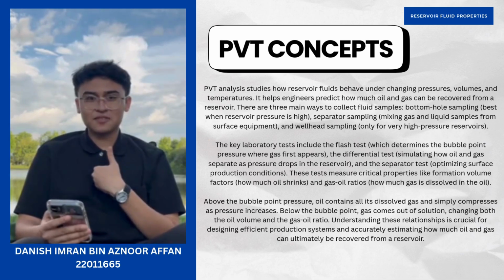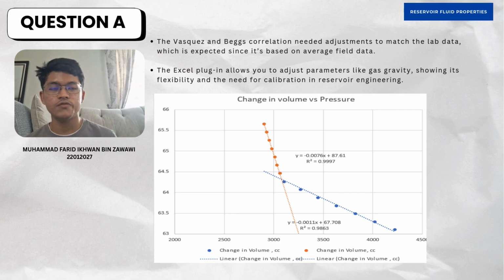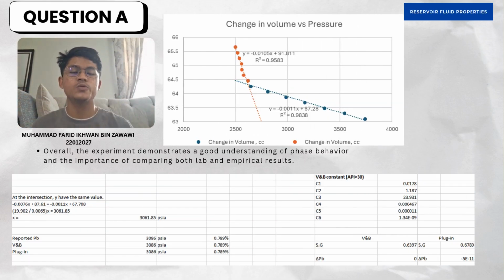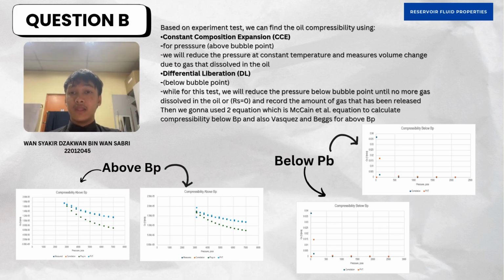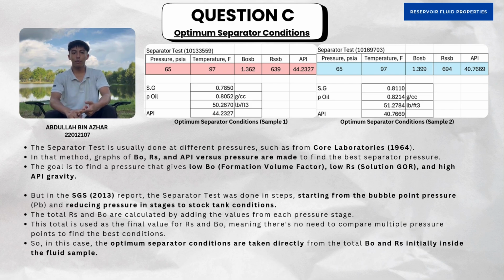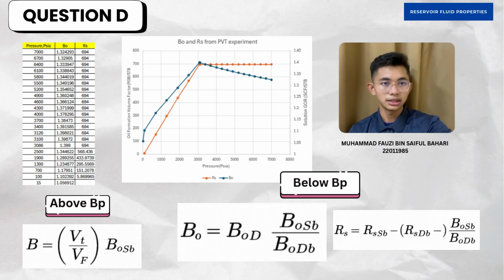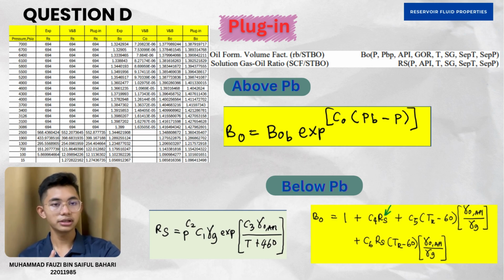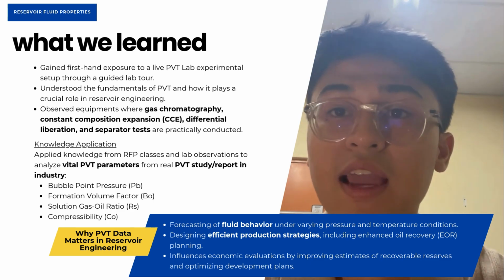PVT Analysis Report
PEB1053 Reservoir Fluid Properties